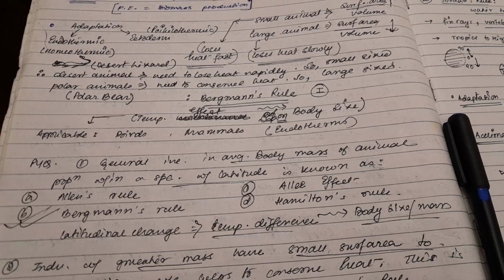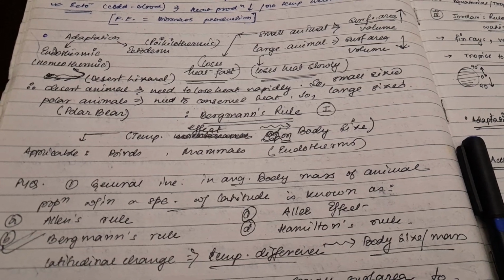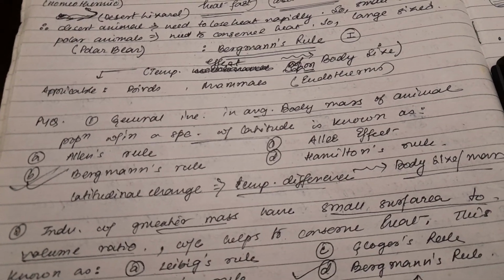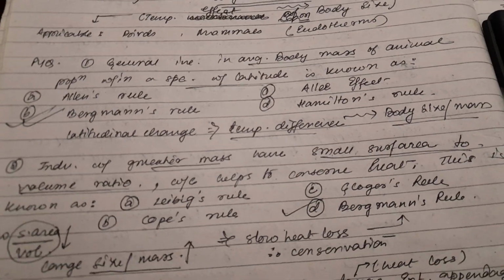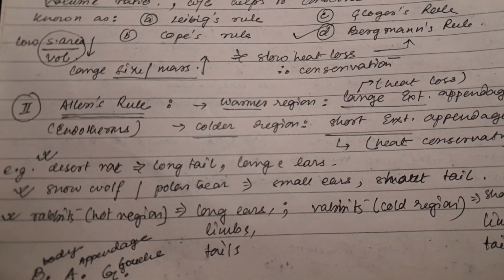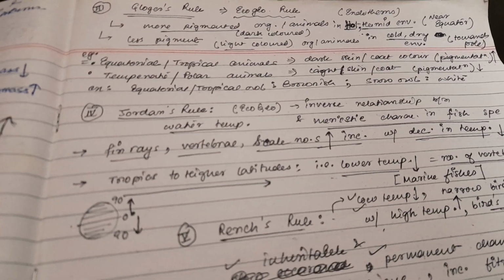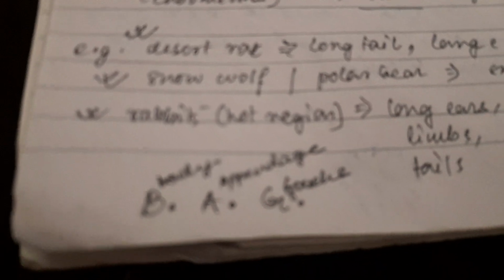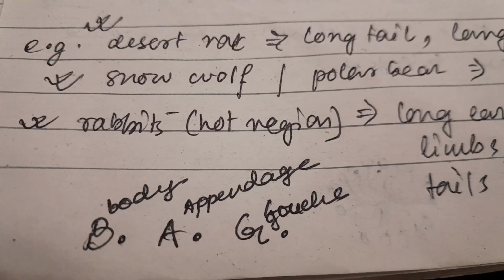EcoGeo Rules : Bergmann's Rule, Allen's rule, Gloger's rule, Jordan's rule & Rench's rule| Ecology